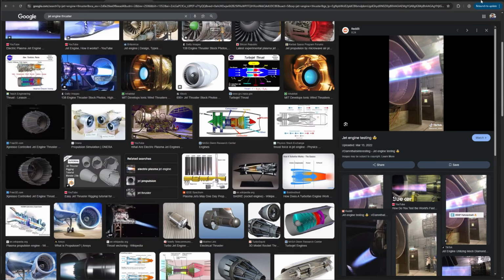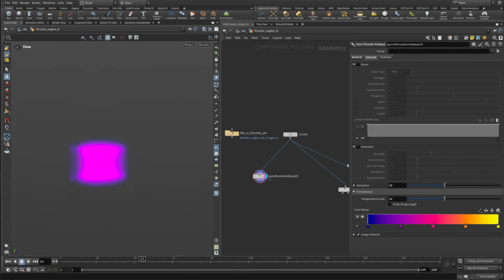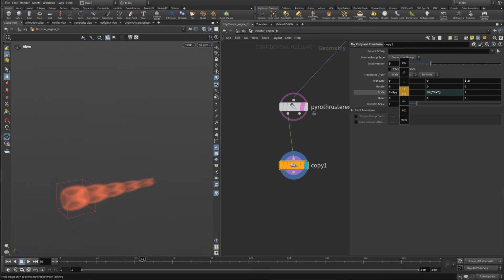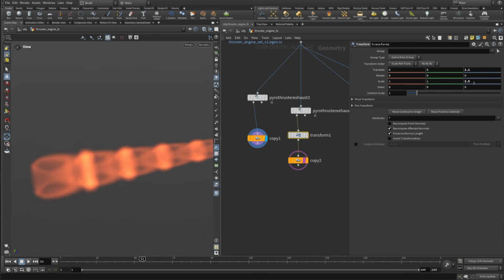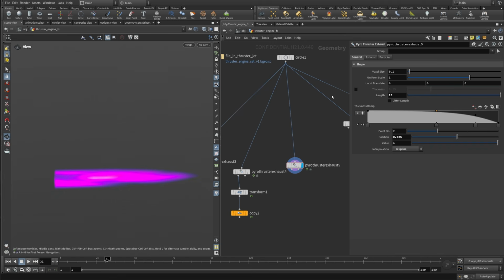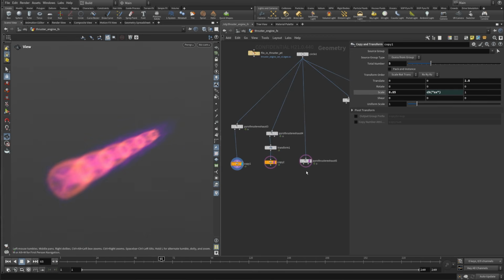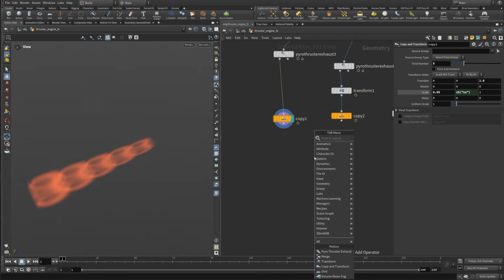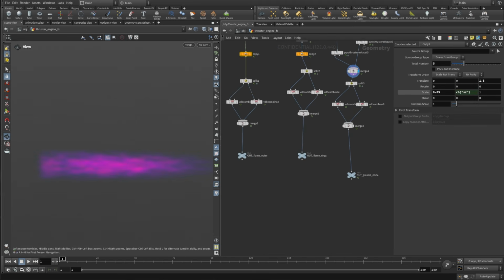2 | Building a Custom Thruster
Learn to build a multi-layer, reference-driven thruster with outer plasma bulges, interleaved rings, and a dynamic core, shaped using ramps, thickness, noise, distortion, and copies, then consolidate density and temperature into single volumes per layer for Solaris rendering.